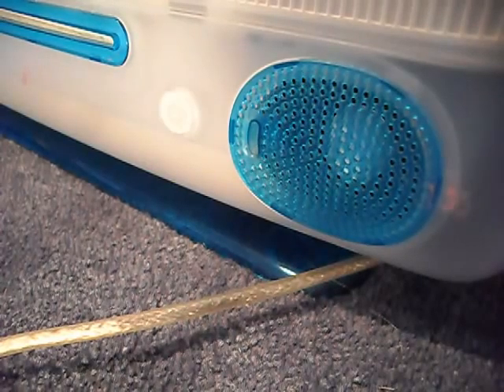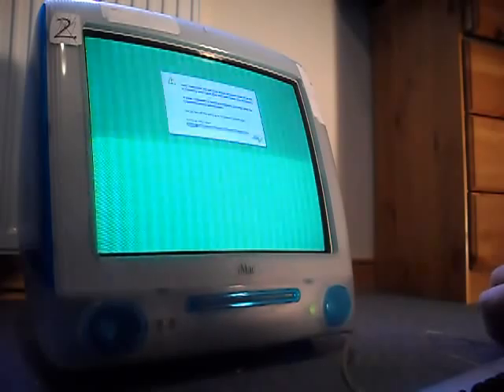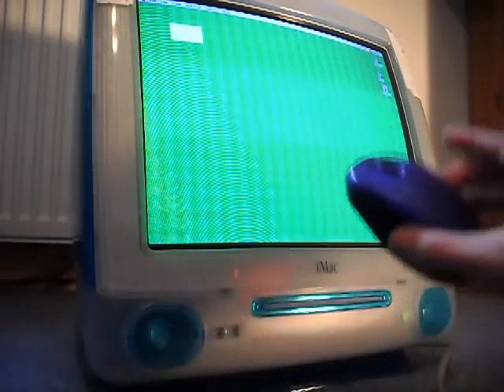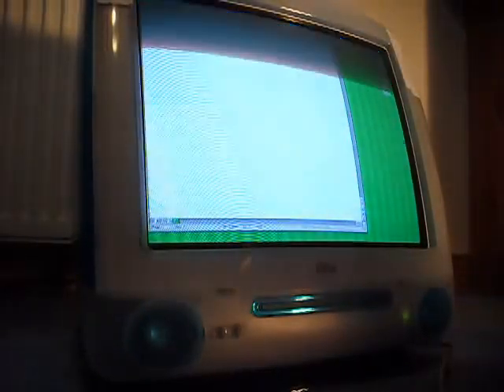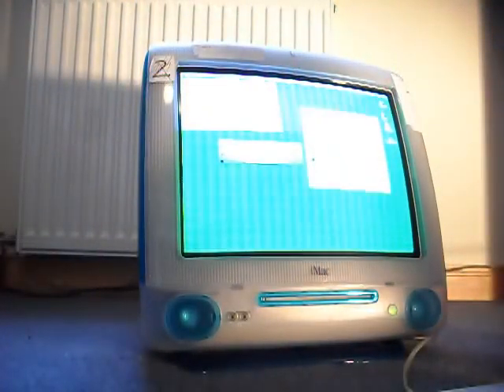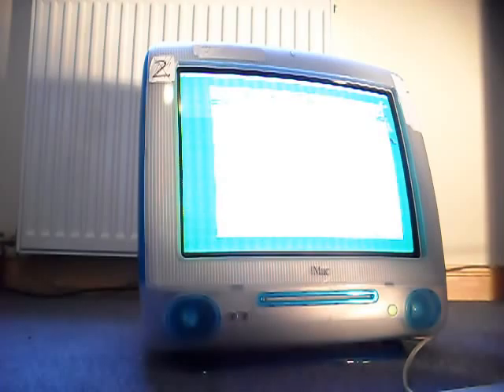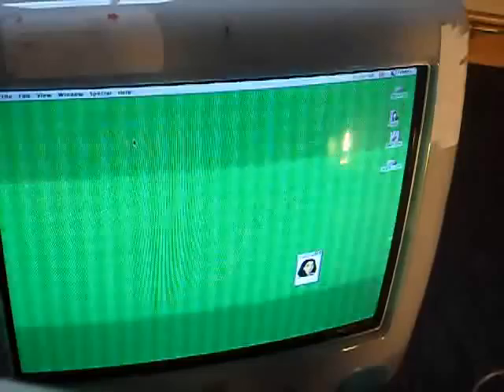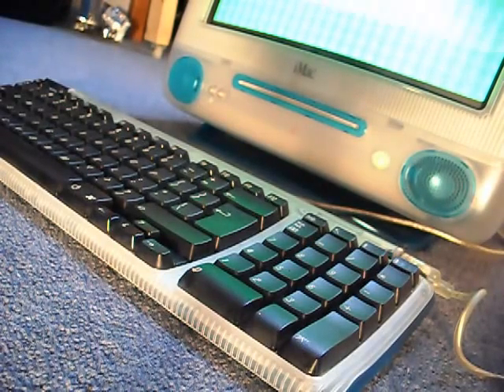iMac G3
A video of the imac G3 that i have just got to play around with. It is a pretty clever computer to play around with and was the computer that saved apple from going bust.